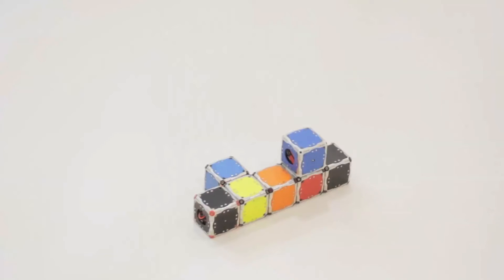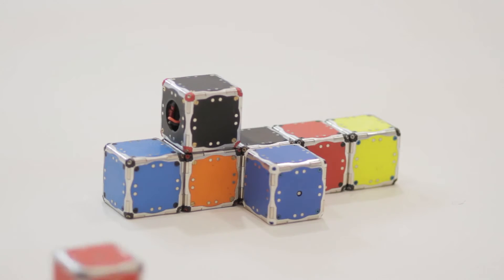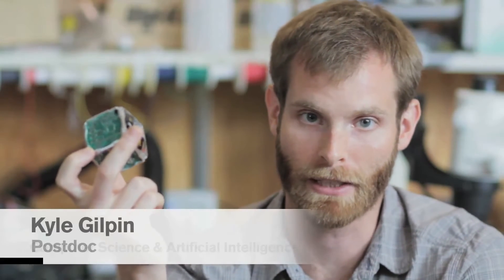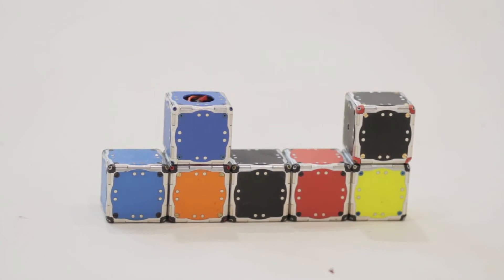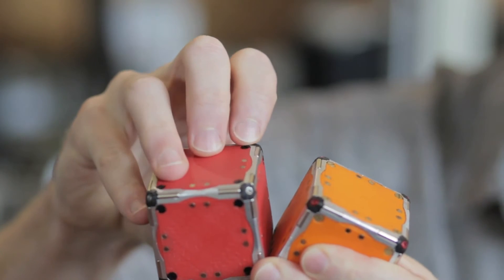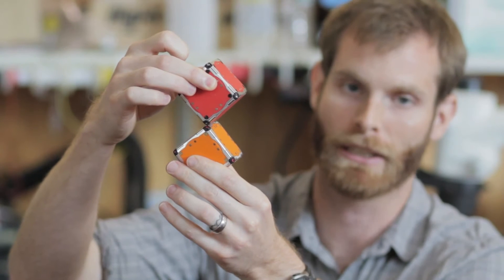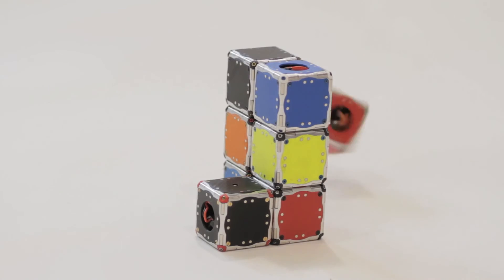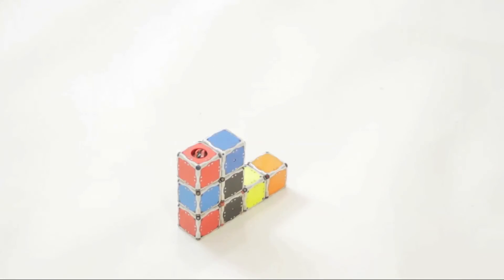Self-Assembling Cubes by MIT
Known as M-Blocks, the robots are cubes with no external moving parts. Nonetheless, they're able to climb over and around one another, leap through the air, roll across the ground, and even move while suspended upside down from metallic surfaces.